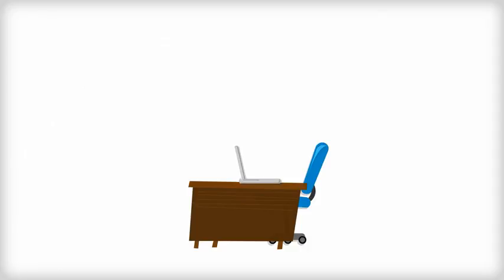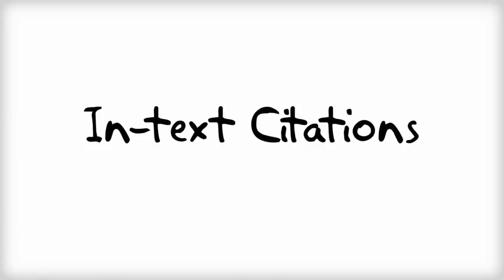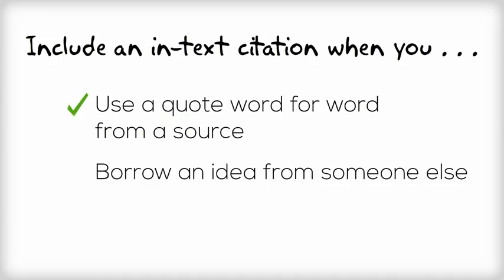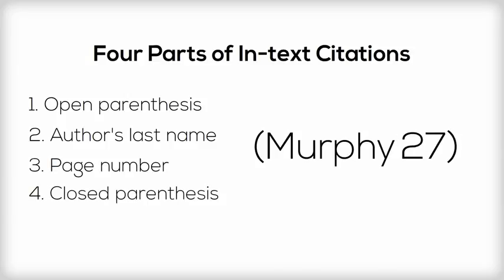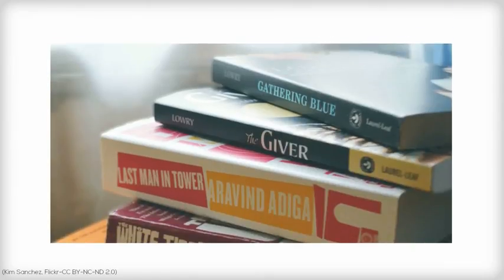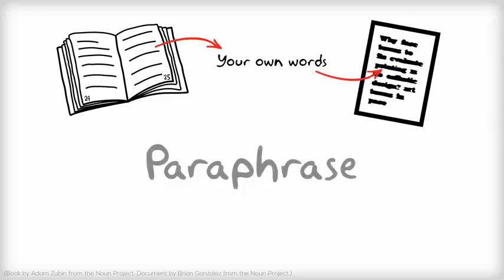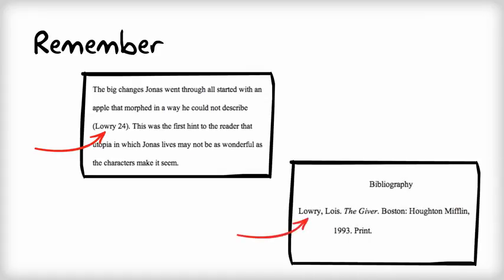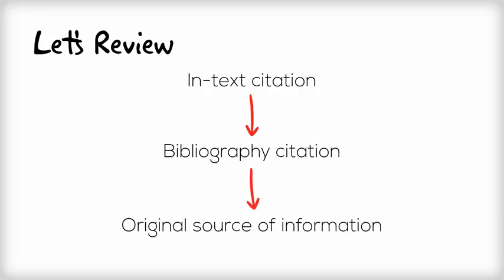What Are In Text Citations YouTube